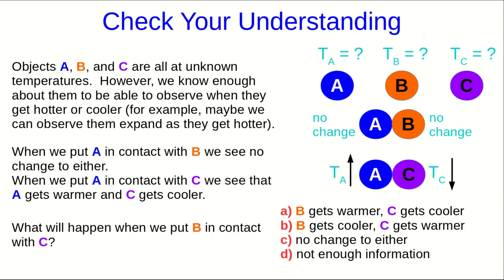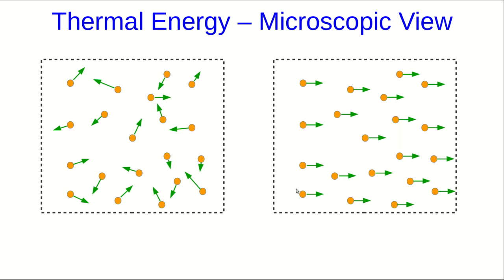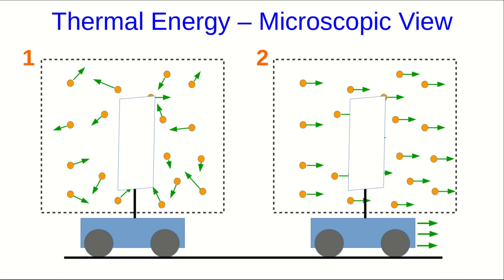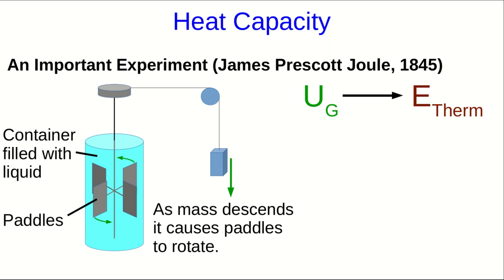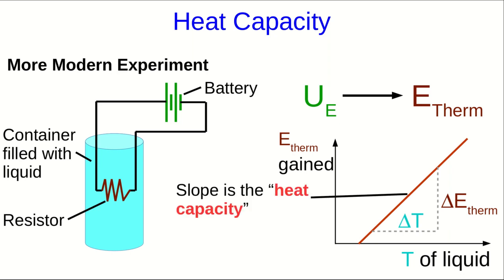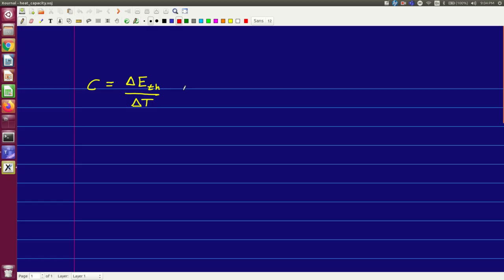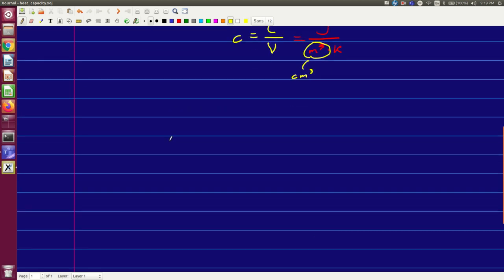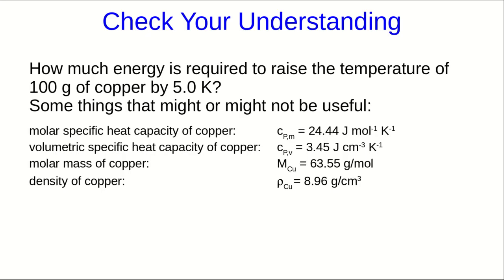CBU PHYS 2104 Energy Fundamentals Lecture 2: Thermal and Source Energy (Part 2)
We look in some details at the relationship between the temperature of an object and its thermal energy.